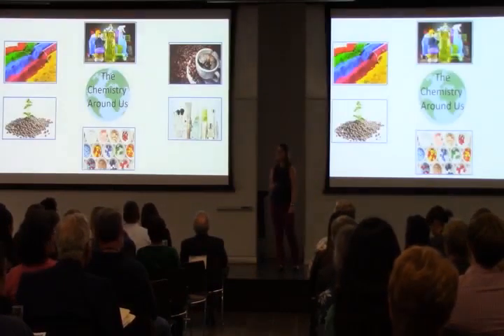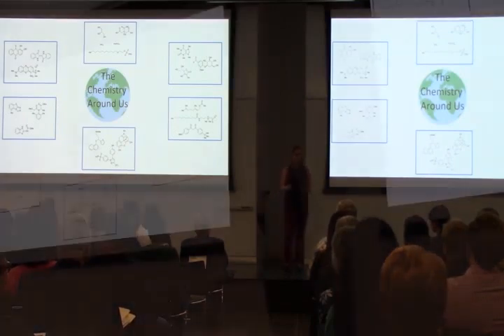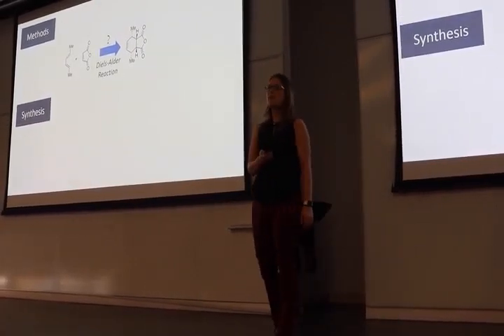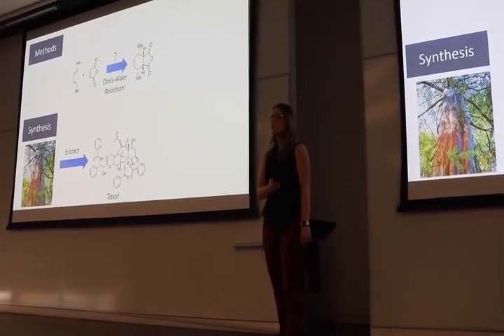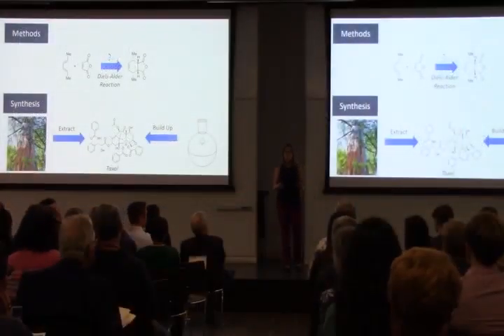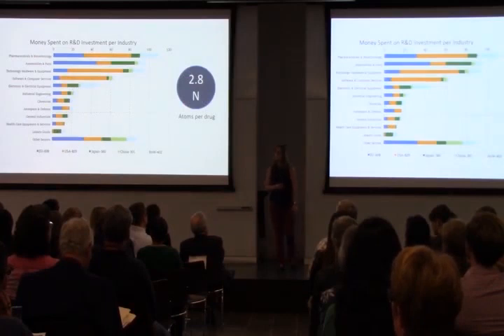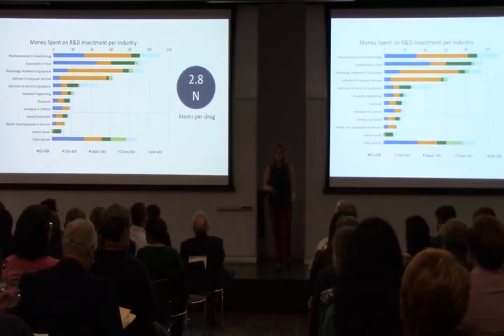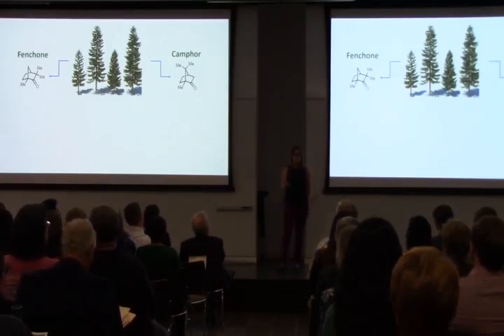Science in a Flash: Nicole Behnke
Science in a Flash is a Rice University Wiess School of Natural Sciences event that highlights some of our exceptional graduate and postdoctoral students and graduate research in our School. These five-minute talks give a glimpse into the exciting work in the School’s portfolio.

Nicole Behnke is a graduate student at Rice University pursuing a Ph.D. in chemistry in the Department of Chemistry under the supervision of Laszlo Kurti.

Nicole’s research focuses on finding simpler and more efficient ways to make carbon-nitrogen bonds, specifically on how oxaziridines can be used to transfer nitrogen into various chemical systems. Her ultimate goal is for other scientists to incorporate these methods as one step in the synthesis of complex natural products or pharmaceutical candidates.